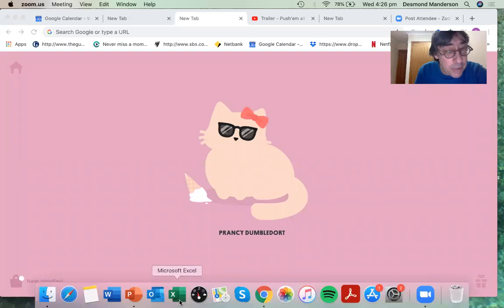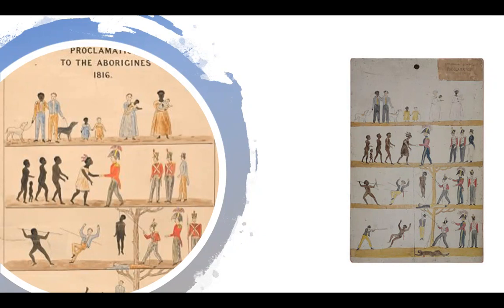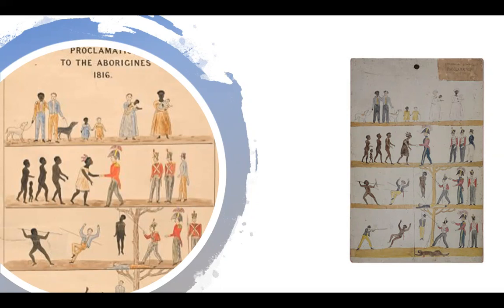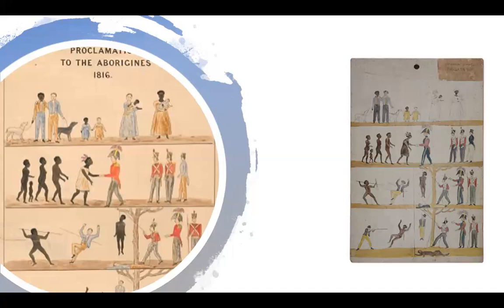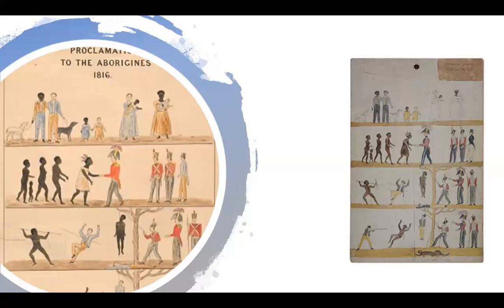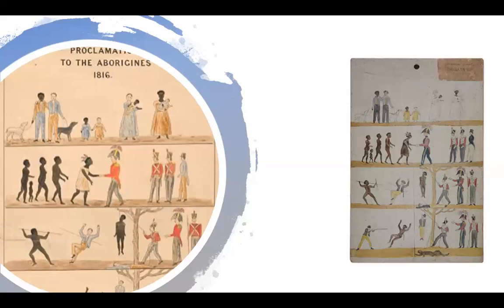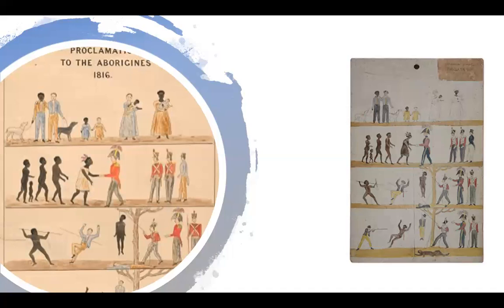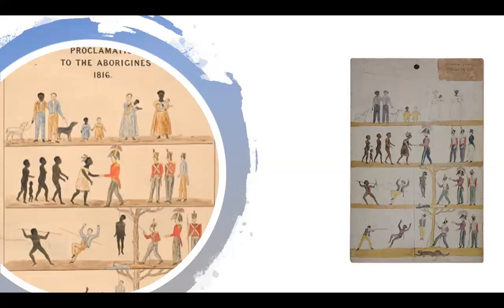Van Diemen's Land 1829 | Desmond Manderson, Law, ANU (1 of 2)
Strange Bedfellows: Law, Art and the Crimes of Justice
Desmond Manderson, Law, Australian National University
in the series
Green College Leading Scholars' Series: Building Worlds in Uncertain Times: Power, Culture, Pedagogy
Thursday, November 5, 5-6:30 pm